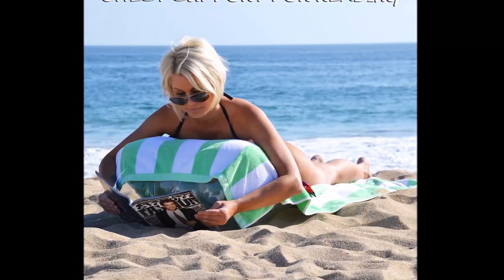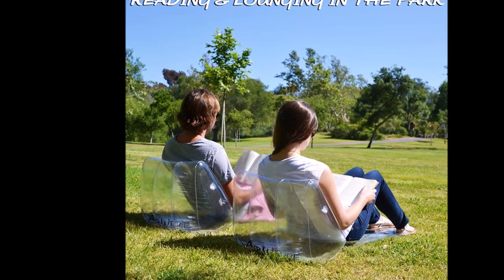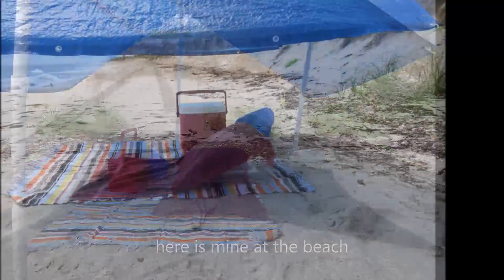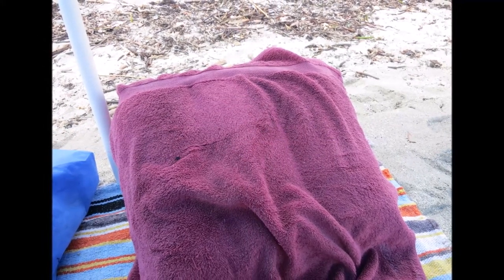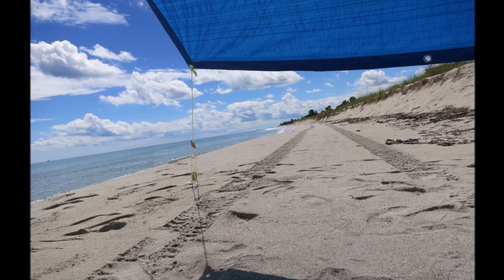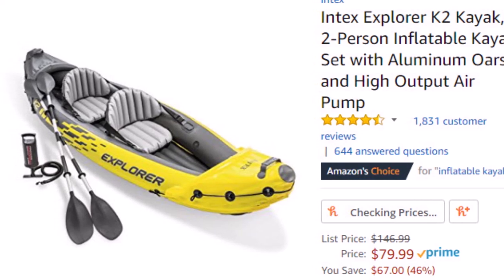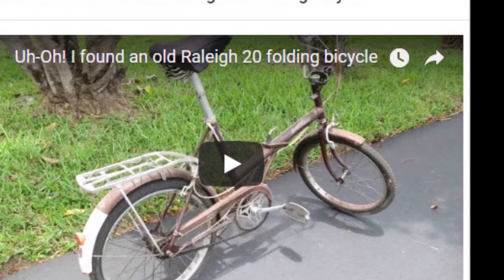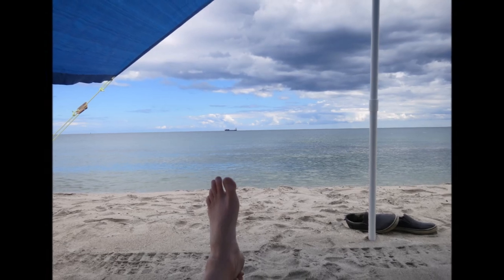inflatable Air Wedge beach chair review & Upcoming kayak & fishing videos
I purchased a super lightweight inflatable chair and pillow for the beach a couple of years ago and it has been working out great. It is very simple to use and easy to transport. it blows up easily and has a large opening to quickly deflate it too.  You can check it out at amazon here

GoSports AirWedge Inflatable Beach Chair - Relax with The Comfort of Air (2-Pack)

$79 K2 Kayak

I just bought another inflatable , a small Intex k
 Explorer for $79 and will be exxperimenting with trying to make it into a sailboat I can keep in my apartment.  Hopefully I wil have videos soon. I am also working on a new fishing gadget that will let me use handlines on a reel to go surf fishing. it looks like I can make a rig for about $4.

Bookmark my link below to use to enter the Amazon website and anytime you visit Amazon in the future and buy anything Amazon will throw me a few cents and it helps me make more videos at no cost to yourself.